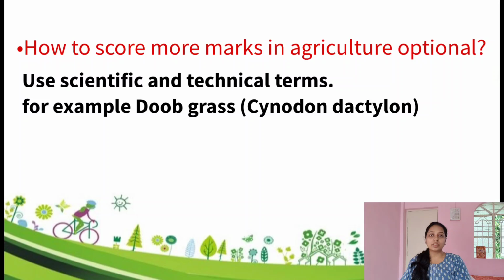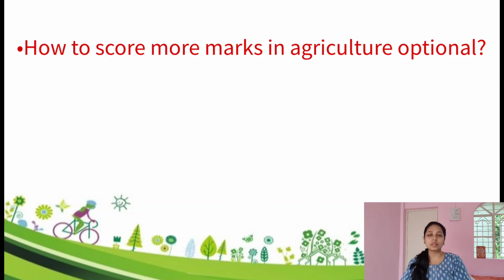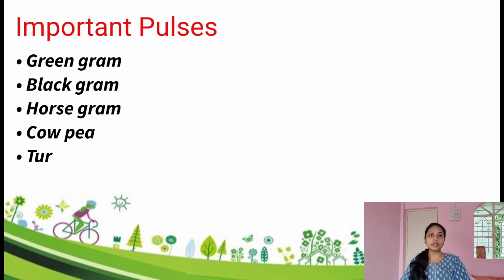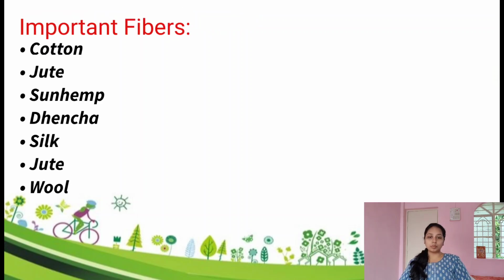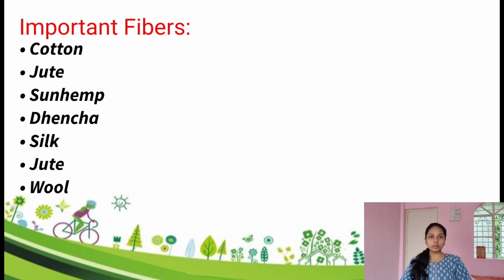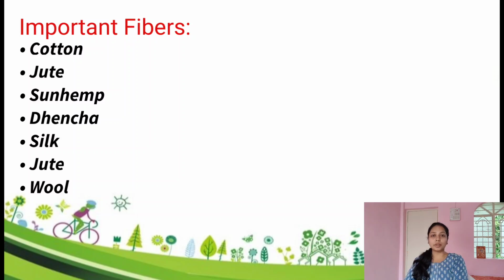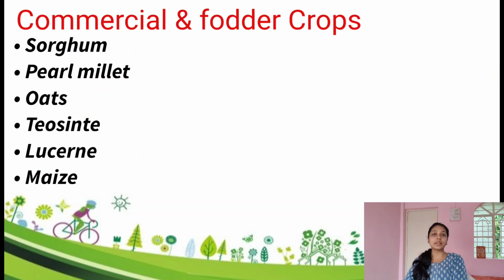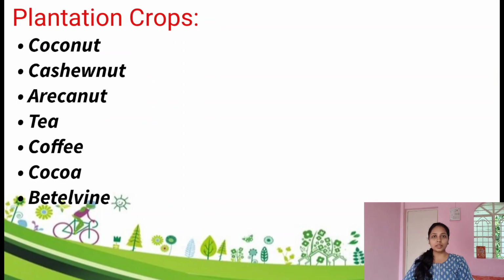Why Agriculture Optional? How to deal with it?